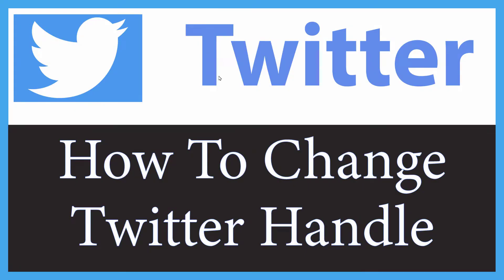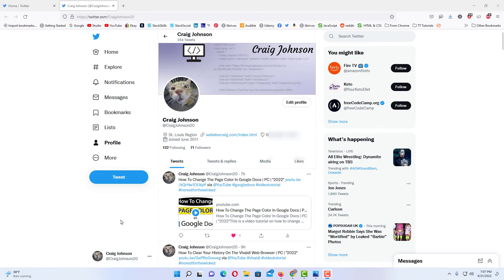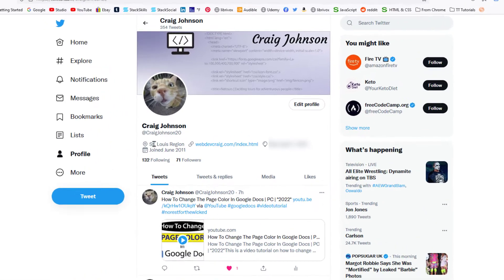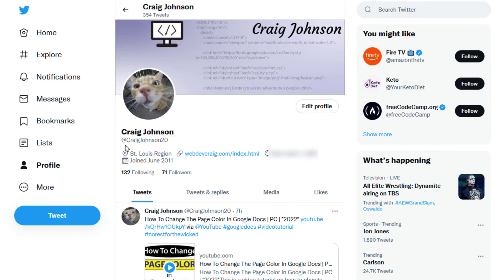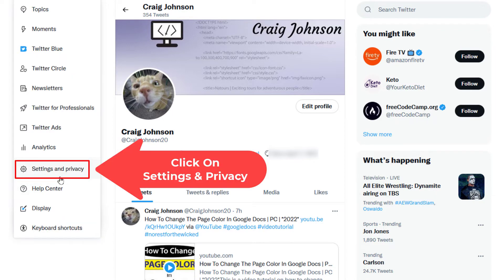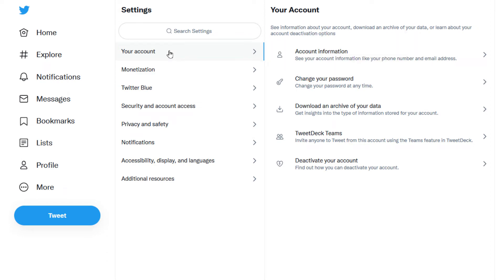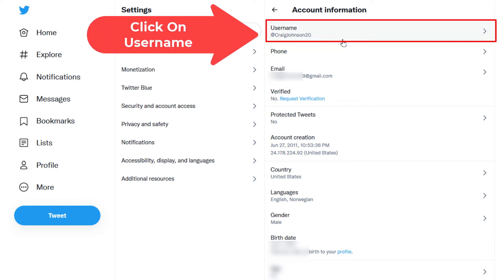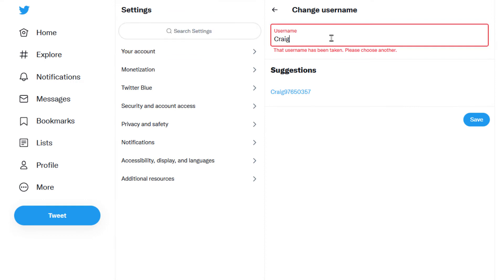How To Change Twitter Handle | PC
This is a video tutorial on how to to change your Twitter username ( also know as Twitter handle ). I will be using a desktop PC for this tutorial.

Simple Steps
1. Log into your Twitter account
2. In the pane off to the left hand side, click on "More" and select "Settings & Privacy".
3. In the middle pane make sure you are on "Account and then select "Account Information" from the right side pane
4. In the right side pane, select "Username".
5. In the "Username" box, change it to what you would like.

Chapters
0:00 How To Change Your Handle On Twitter
0:17 Log onto Twitter
0:35 Select More
0:45 Select Settings And Privacy
0:55 Click On Account Information
1:05 Select Username
1:40 Change Your Username

twitter, tweeter, how to change  your handle on twitter, how to change your username on twitter, twitter username, twitter handle, twitter handel, how to change your handel on twitter,  twetter how to,